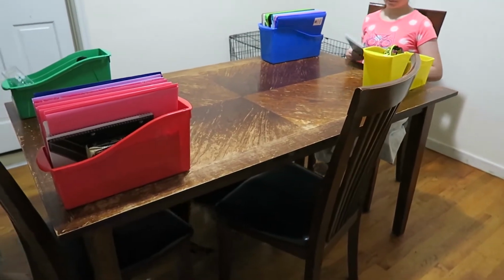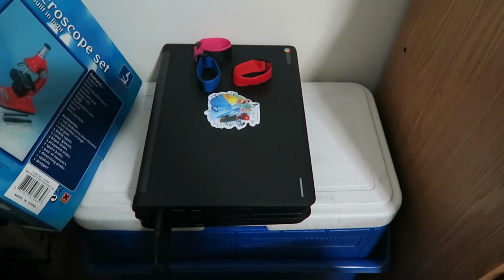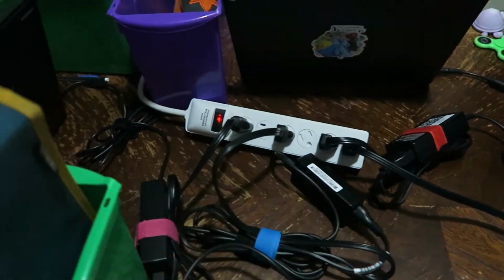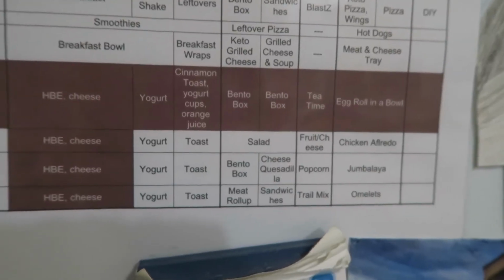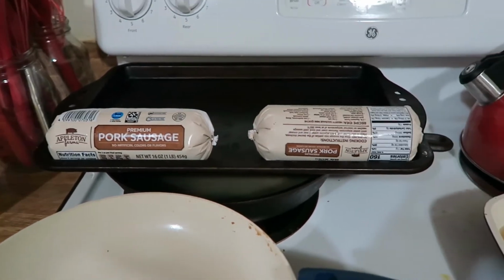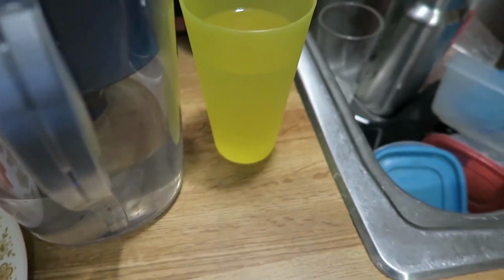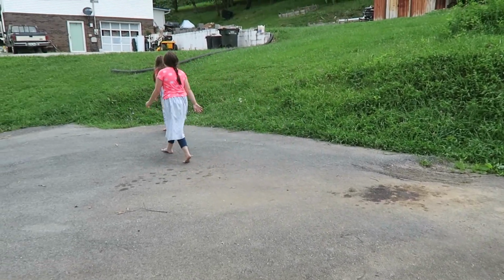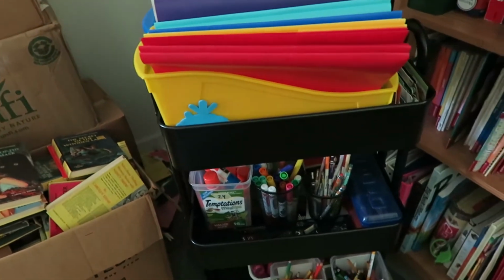First Day of School 2020-2021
First day of school! We kick off our first day of school for the 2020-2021 school year. Have your kids already had their first day back-to-school?

Red School Planner
Black School Planner
Turquoise Polka Dot Planner
Chinese Calligraphy
Supplies Cart
Storage Bins
Erasable Colored Pencils
File Folders
Mesh Pencil Holders
Mesh Ruler Holder
Power Strips (we have 2 for charging stations)
Panda Headphones
Pikachu Headphones
Rainbow Unicorn Headphones
Tablet Charging Tray
Fox Tablet Cover
Panda Tablet Cover
Cat Tablet Cover
Spiral Single Subject Notebook
Pencil Case
Wooden Clipboard

Give the Gift of Amazon Prime